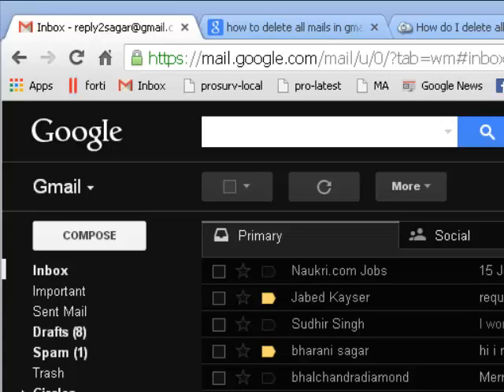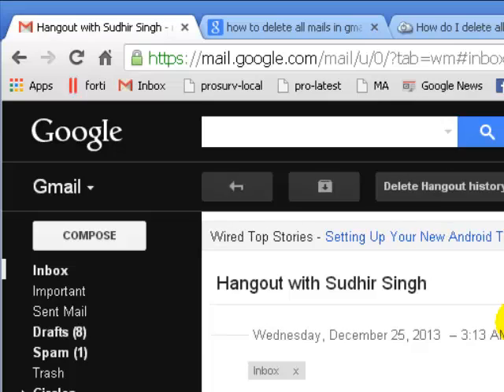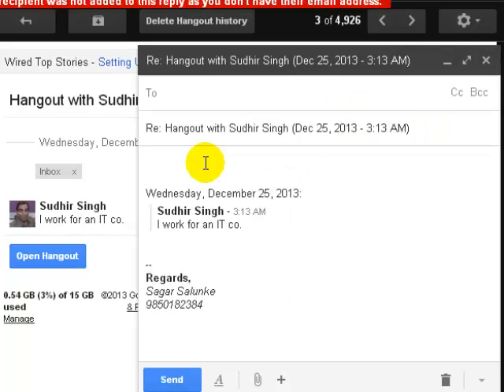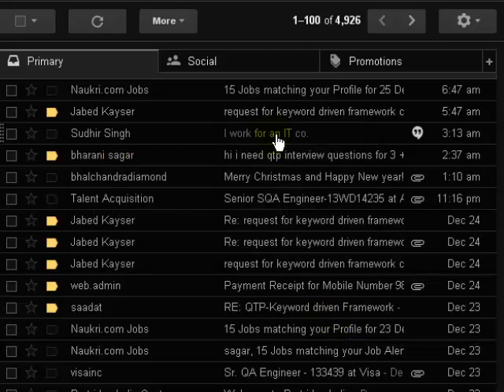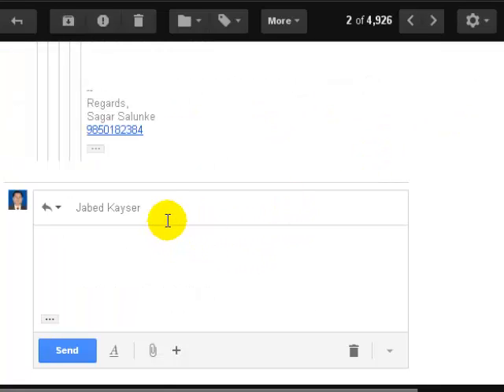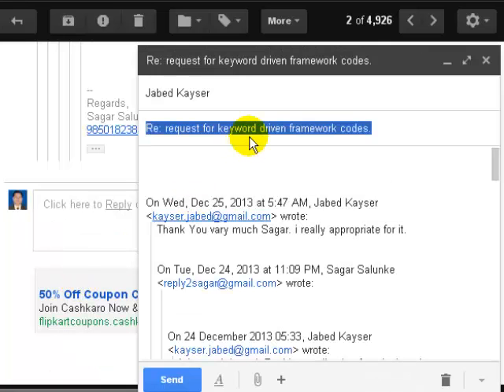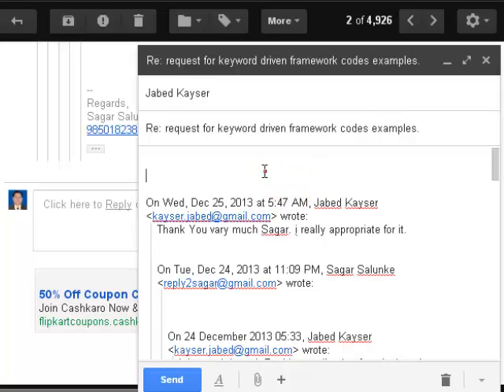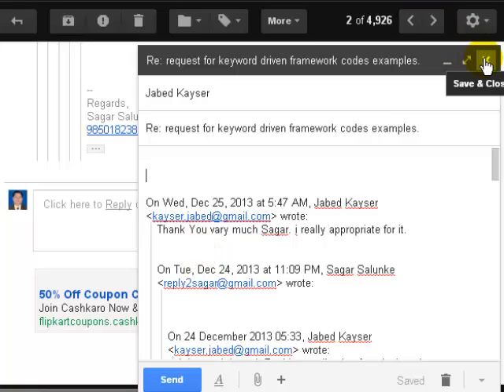How to edit subject in gmail